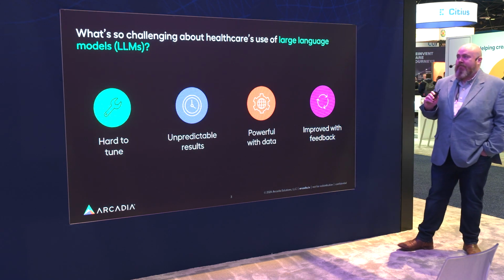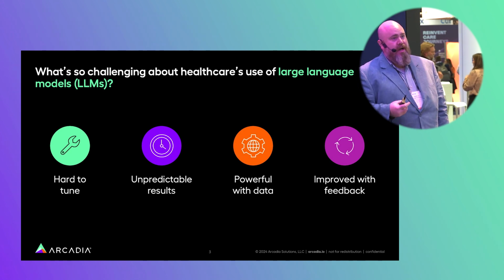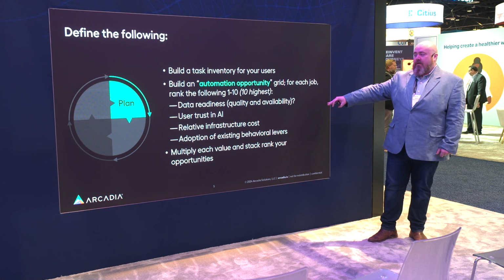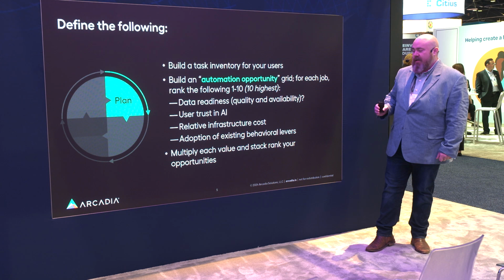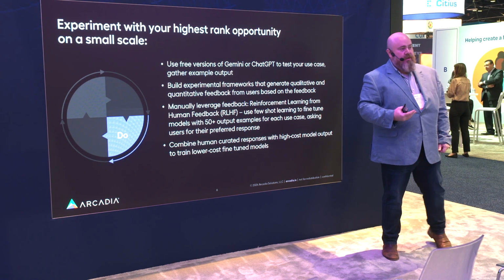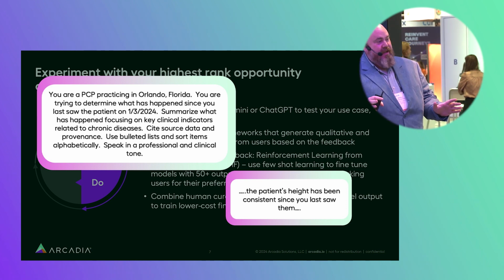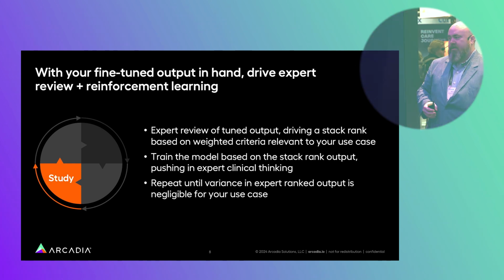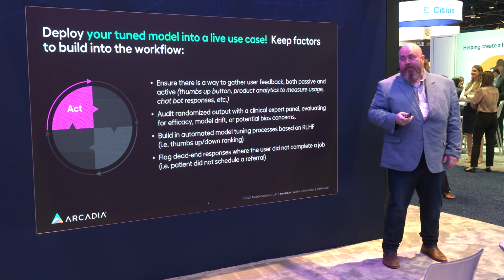Driving success with Large language models (LLMs): Fine-turning models for healthcare success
Large language models (LLMs) and other AI can feel like the Wild West, but when they’re used thoughtfully, these tools can improve provider workflows. This session dives into fine-tuning large language models (LLMs) for this use, seamlessly addressing data sensitivity, regulatory compliance, and ethical considerations in AI. Gain insights from real-world case studies and discover future opportunities for healthcare innovation and the transformative role of LLMs in healthcare.